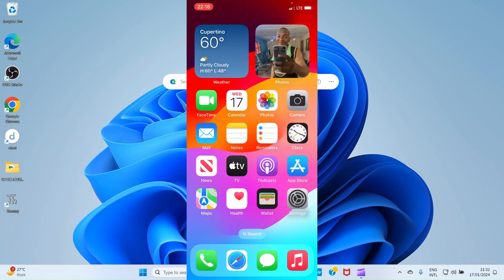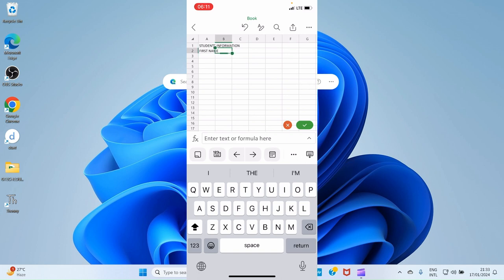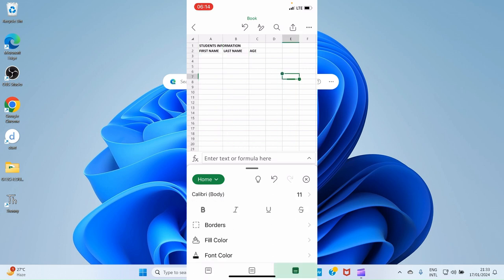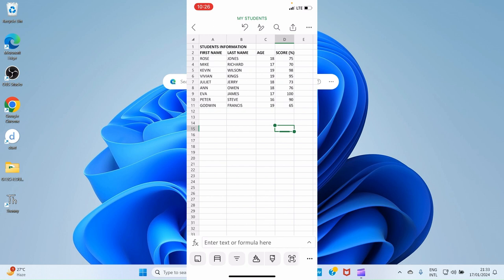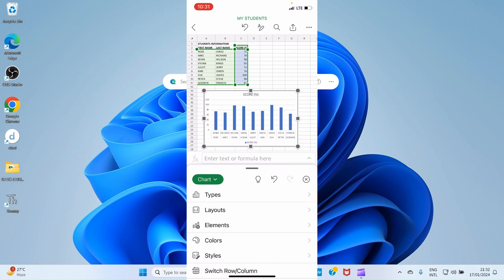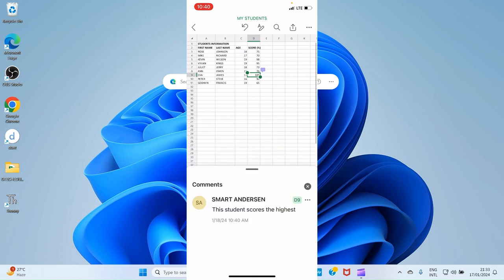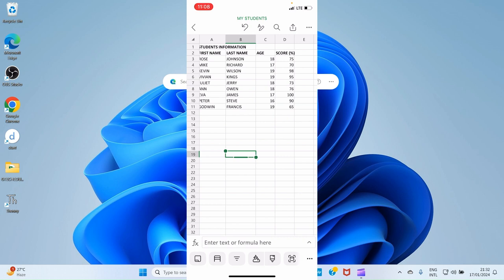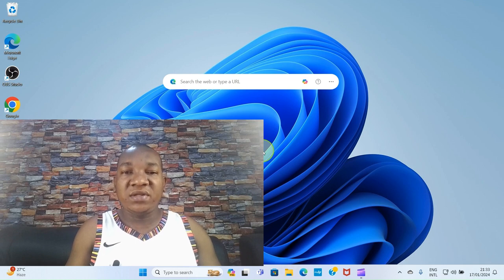How to Use Excel in iPhone 2024 - Excel Mobile Tutorial for Beginners and Seniors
In this video tutorial, learn how to use Excel in iPhone. Excel mobile app is one of the apps that has experienced high installation in mobile devices in the recent years. It is a program that can be used by both beginners and seniors. This video is produced using an updated Excel app for 2024.

Excel mobile app is a spreadsheet program developed by Microsoft which runs on PCs, Mac, Android, iPhones, and iPads. It can be used for data analysis, calculations, and chart plotting. All these are covered in this video tutorial.

To use the spreadsheet program, you need to install it on your Apple phone first. Launch App Store app on your smartphone and search for Microsoft Excel. As it shows up in the search result, install it. After its installation, open it for use.

First, you will be landed on the start screen of the app. This displays blank workbook and other templates you can edit and save.

This tutorial covers how to work with the blank workbook. So, tap that option for the spreadsheet to open. A cell is selected on opening. You can double tap on the cell, and type the data you want to have in it.

The areas covered in this video includes Excel terms, rows, columns, use of formulas, the tabs, how to insert charts, pictures, how to save, how to export excel spreadsheet as PDF, send to email address, share to social media platforms users (WhatsApp, Facebook, others), and others.

Timestamps ⏰
00:00 Introduction
00:34 Install Excel on iPhone
02:08 The mobile start screen
02:52 Blank workbook interface
02:54 How to enter data in Excel workbook (mobile)
03:24 What is a spreadsheet
03:29 What is column in Excel
03:53 What is a row in spreadsheet
08:28 How to bold text in Excel mobile
09:53 How to extend cells (column)
10:56 Save workbook on iPhone
11:58 Find saved Excel spreadsheet file on iPhone
14:26 How to edit in Excel (cells)
15:04 Delete data
15:52 Delete column
17:16 Delete row
18:04 Tabs in Excel mobile (and ribbons)
18:55 Automatic saving of information contained in Excel spreadsheet
19:45 How to Insert photo (logo) in Excel workbook
20:41 Insert chart in Excel mobile
23:20 How to draw in Excel mobile
23:44 How perform calculations in Excel mobile (Auto sum, number count, Min, Maximum value, Average)
26:54 How to sort data (text) in Excel spreadsheet (ascending and descending)
27:57 Add and view comments in Excel spreadsheet
29:04 Switch sheet view
30:51 How to zoom in and zoom out in Excel mobile
31:54 How to add values (numbers) in Excel
33:33 Multiple numbers in Excel mobile
34:38 Divide in Excel mobile app
35:28 Send Excel mobile spreadsheet to email address (Gmail)
37:29 How to export Excel spreadsheet (as PDF and Open Document Spreadsheet, ODS)
39:05 How to print Excel file from phone (iPhone)